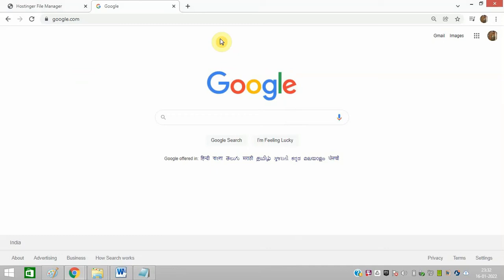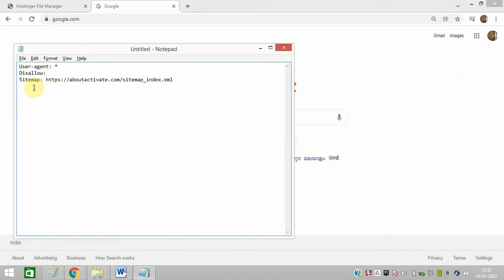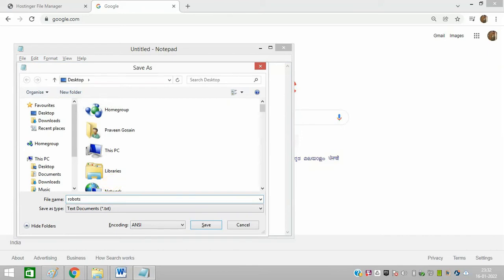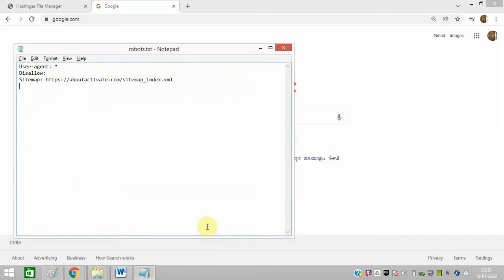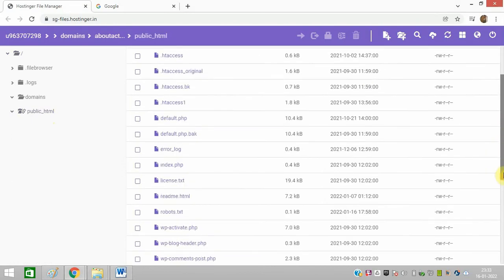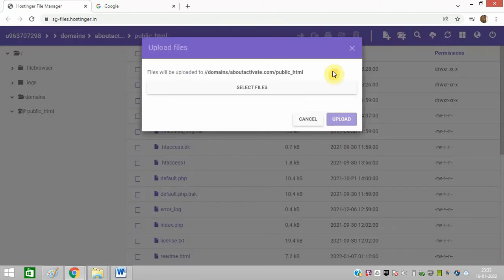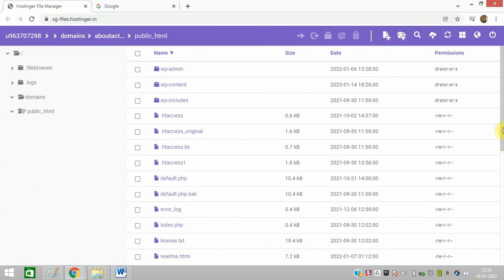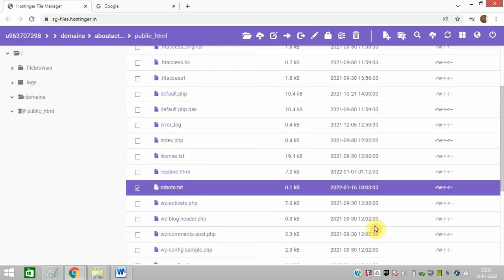How to add sitemap in robots.txt file in cPanel (File Manager)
If you want to add sitemap to your robots.txt file, watch this video till the end. I’ve given the easiest way to do that. Robots.txt file is important to index and crawl your website. Make sure to enter correct coding in it. Crawling your sitemap means your all posts and pages will be visible on Google search results, which will lead to more traffic to your site.

Example of robots.txt file with sitemap is shown below

User-agent: *
Disallow: